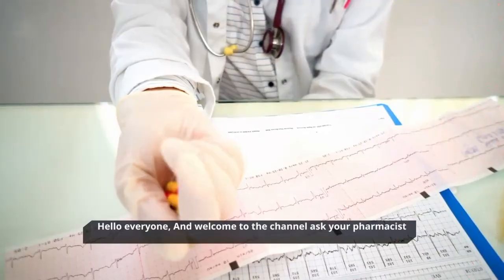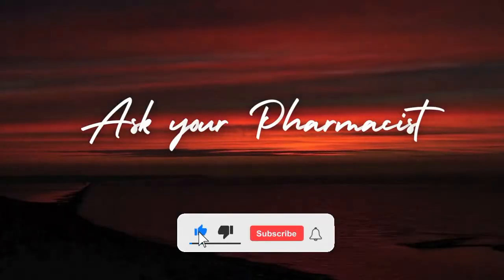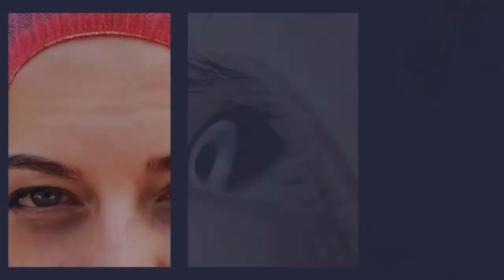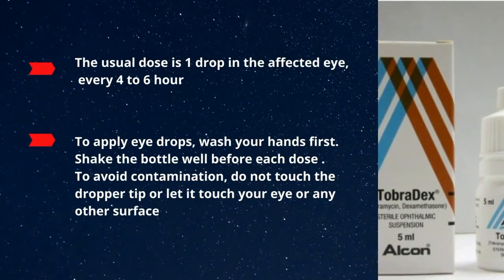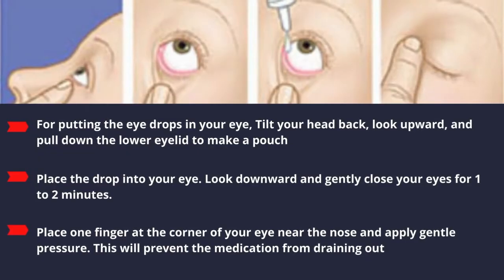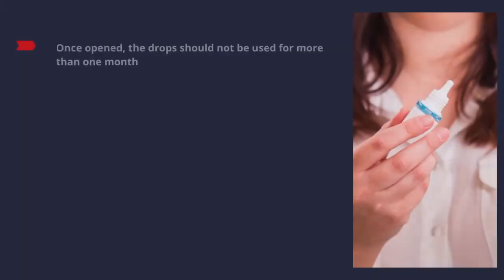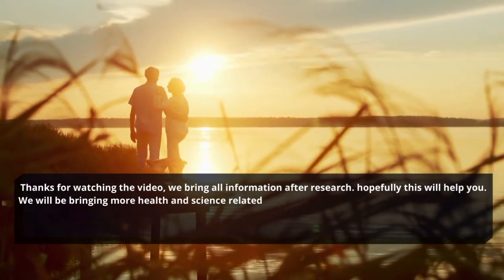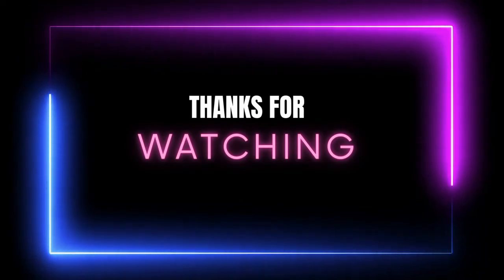TobraDex Eye drops | Tobramycin | Dexamthasone | Uses | How to administer drops | Dose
This video is regarding use of Tobradex eye drops. complete information regarding use of tobradex eye drops uses, its dose, instruction and how to administer tobradex eye drops

Tobradex eye drops are used for infection and inflammation of the eye
The video discusses what is Tobradex, its ingredients, its dose, Uses and Special instruction regarding the medicine in details.
Tobradex eye drops contain combination of two active ingredients.
Tobramycin and Dexamethasone.

Tobramycin belongs to a class of drugs called aminoglycoside antibiotics. which is used to treat wide variety of bacterial infection
While dexamethasone belongs to a class of drugs called corticosteroids. It works by reducing swelling, inflammation and allergic condition such as watery eye.
Now lets see the dose and how to use these eye drops
The usual dose is 1 drop in the affected eye, every 4 to 6 hour
Shake the bottle well before each dose .To apply eye drops, wash your hands first. To avoid contamination, do not touch the dropper tip or let it touch your eye or any other surface.
For putting the eye drops in your eye, Tilt your head back, look upward, and pull down the lower eyelid to make a pouch. Place the drop into your eye. Look downward and gently close your eyes for 1 to 2 minutes. Place one finger at the corner of your eye near the nose and apply gentle pressure. This will prevent the medication from draining out. Try not to blink and do not rub your eye

Now lets see, Special instruction for this medicine

Once opened, the drops should not be used for more than one month
Keep the medicine below 25 centigrade
The medicine cannot be used below two years of age
Donot use the medicine if u are allergic to tobramycin or dexamethasone or If you have sticky discharge from eye